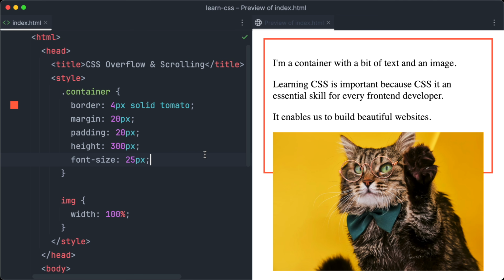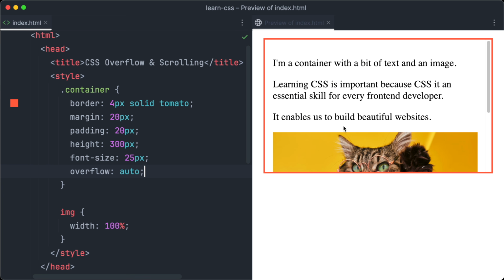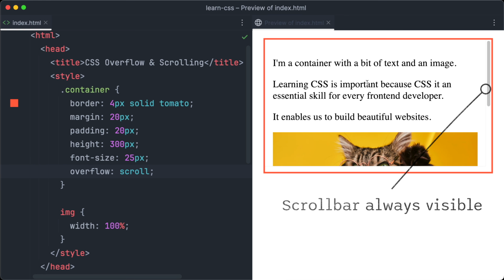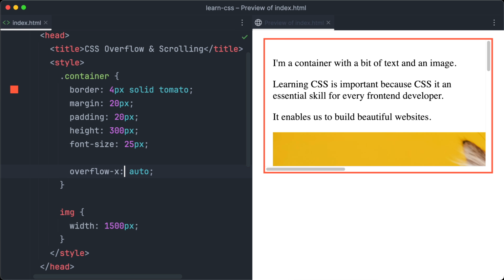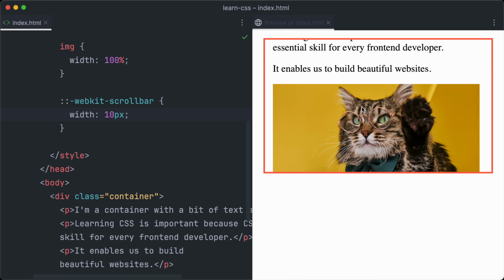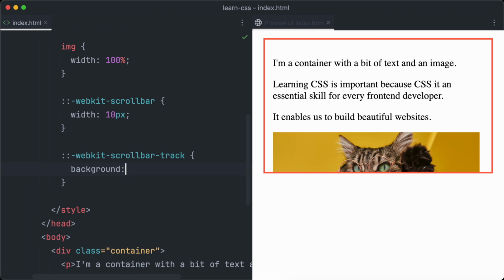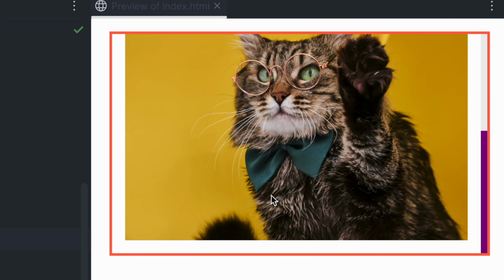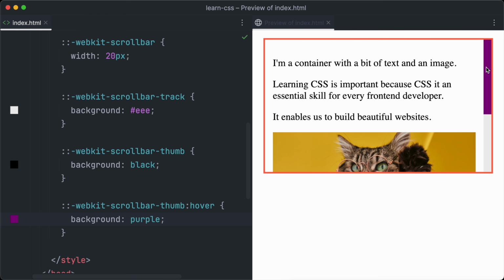Master CSS Overflow & Scrollbars in 2 Minutes!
Sometimes a container is too small for its content, so our users have to scroll to see all of the the content. We can customize the overflow behaviour with CSS and even create beautiful scrollbars.

What you'll learn:
- How to control the overflow-behaviour, if a container is too small for its content.
- How to style the scrollbars with CSS

Chapters:
00:00 - css scrolling intro
00:10 - css overflow property
00:57 - overflow-x & overflow-y
01:17 - styling scrollbars with css

Happy Learning! 📚❤️